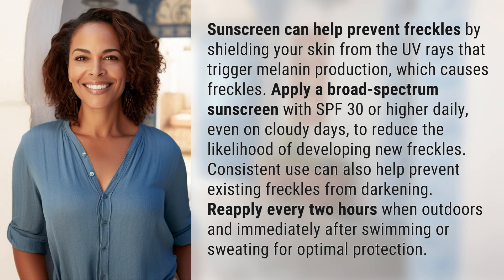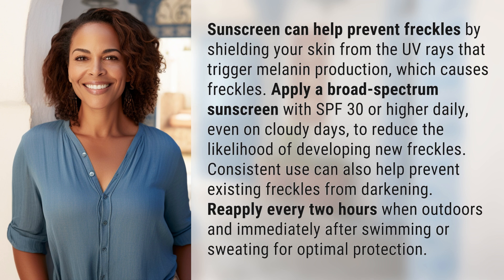Does sunscreen prevent freckles?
Say Goodbye to Freckles with Sunscreen! 👉 Bye Freckles! 👉 Learn how sunscreen can prevent freckles by blocking UV rays that trigger melanin production. Apply SPF 30 daily for best results and reapply regularly for optimal protection.

Laura S. Harris (2024, July 4.) Does sunscreen prevent freckles?
    🌐 AskAbout.video